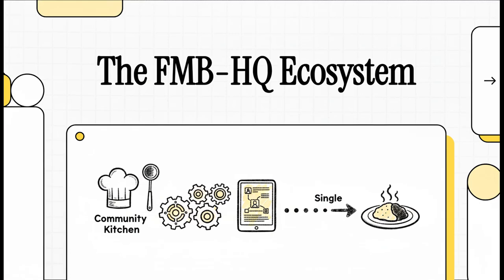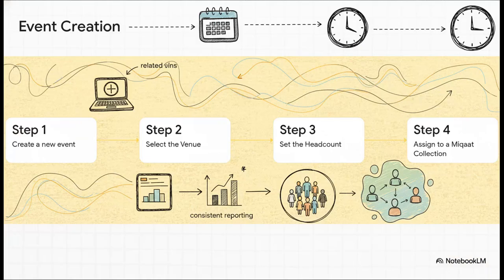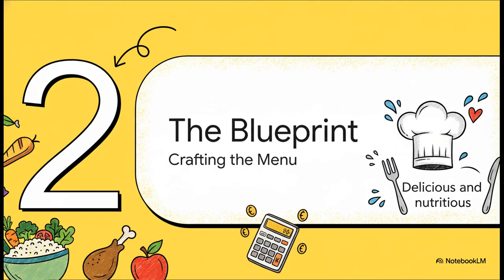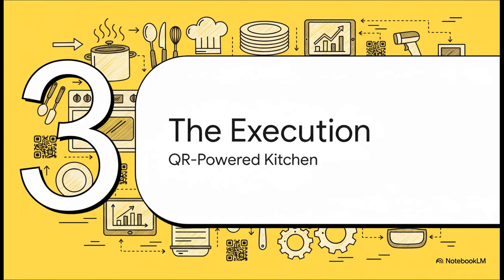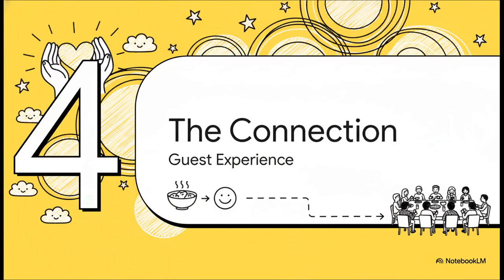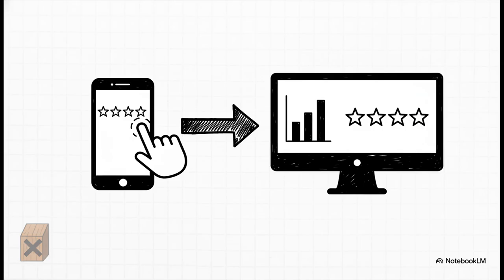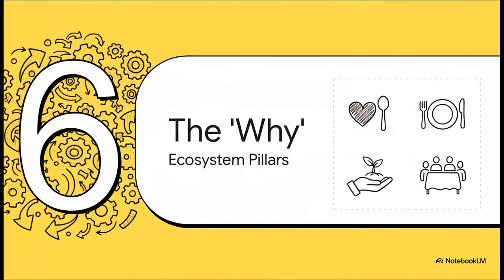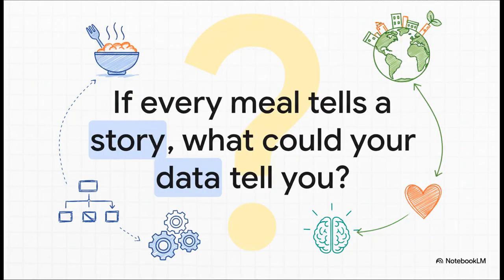3 FMB HQ Ecosystem events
FMB HQ Ecosystem events